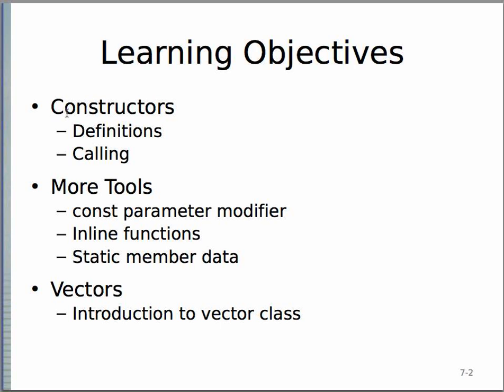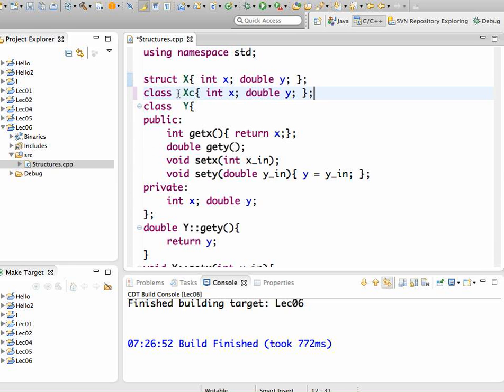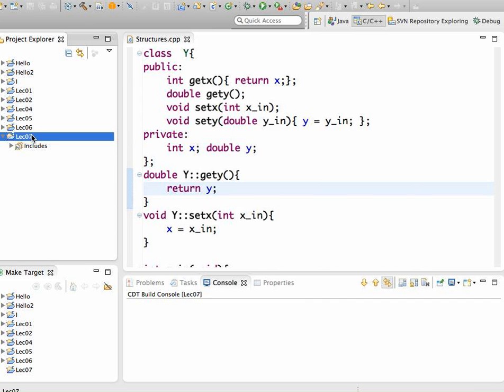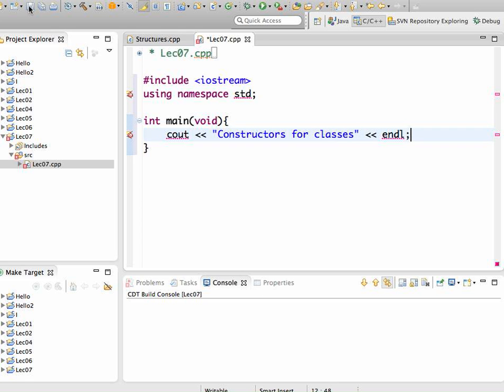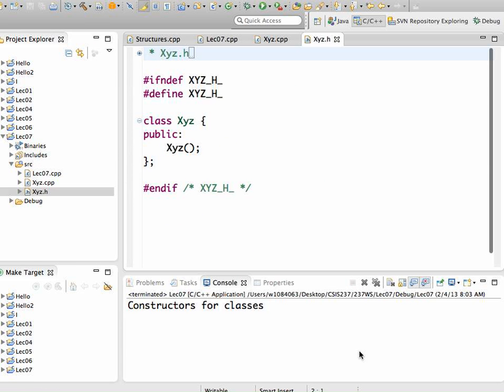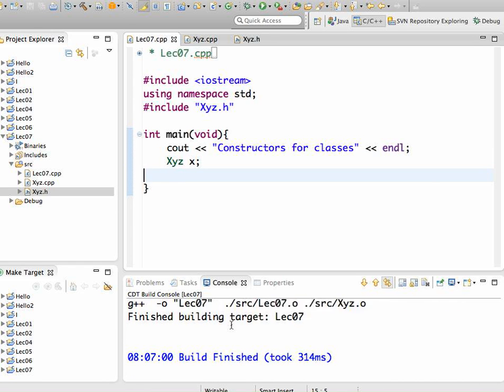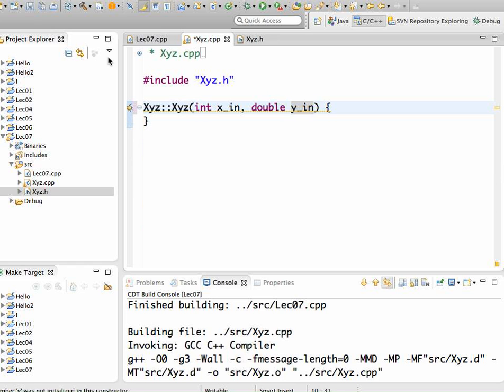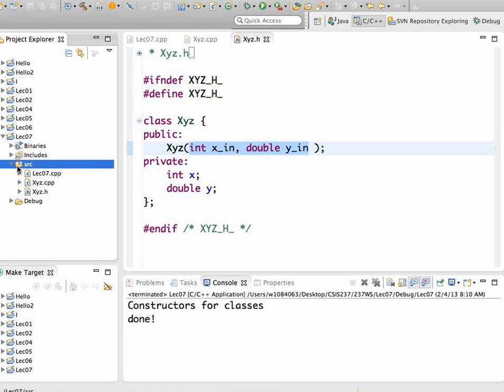CSIS 237 Lecture 7 part 1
Constructors
- Setting up C++ programs in Eclipse
- Simple Class with constructor